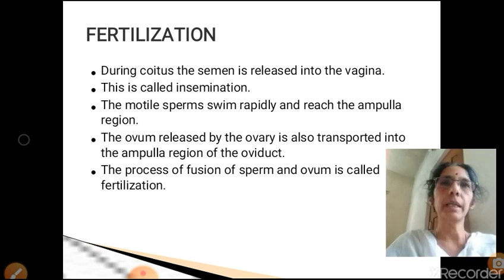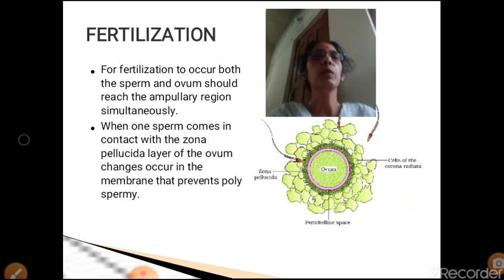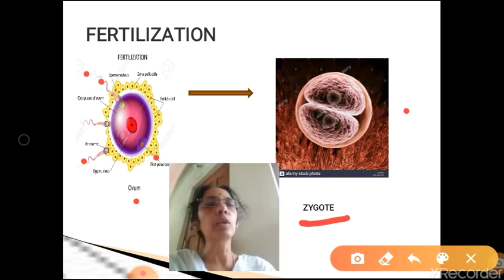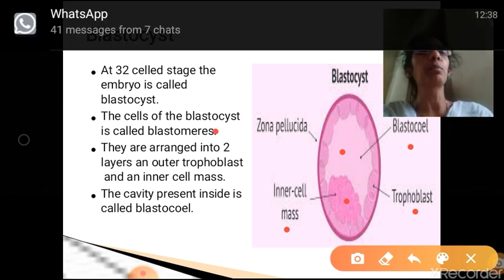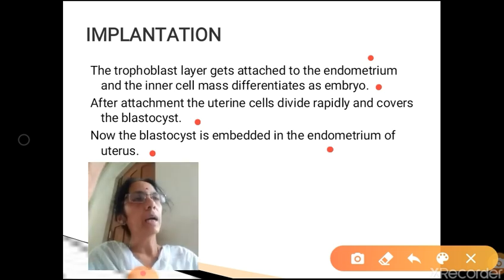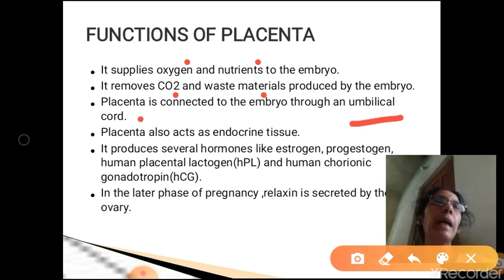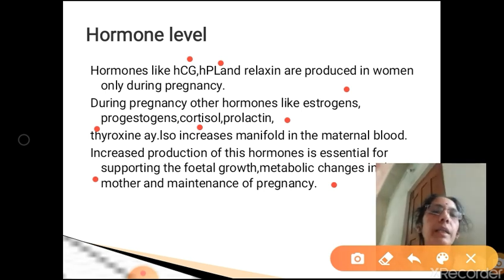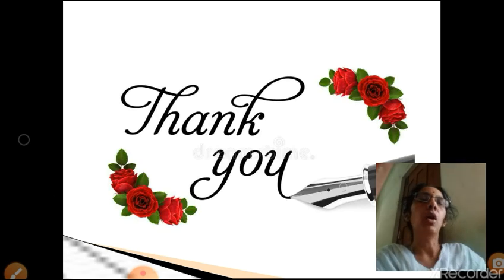Fertilisation and implantation